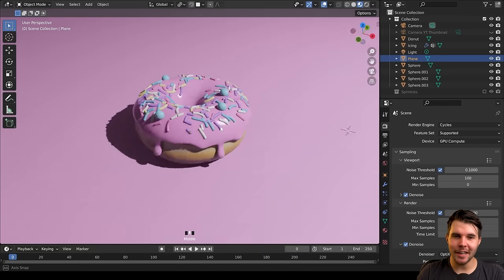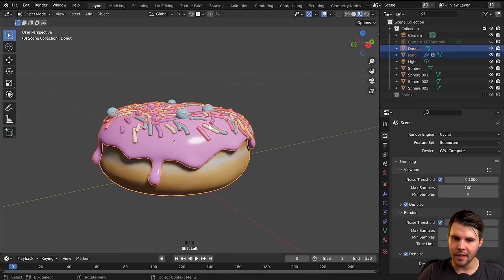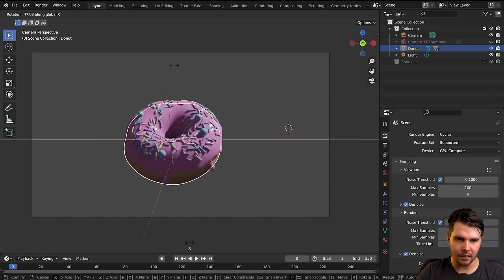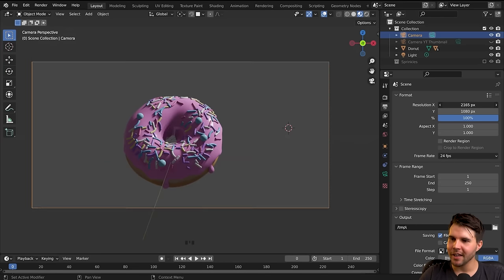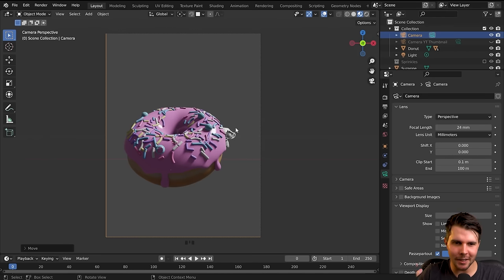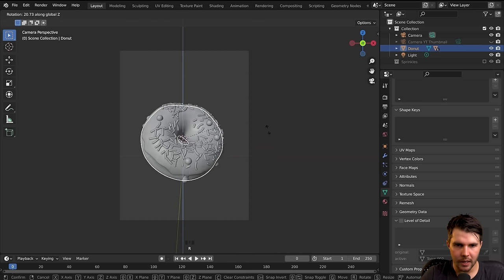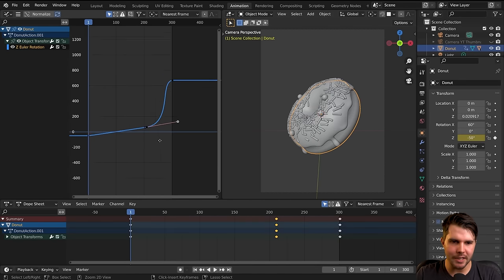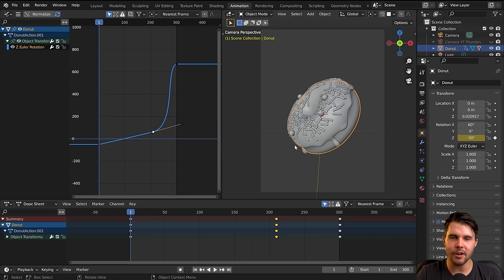Blender 3.0 Beginner Tutorial Part 11: Animation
Blender tutorial on camera framing, aspect ratio, playback, frame rate differences, keyframing, as we make our donut spin, baby.

Chaptermarks:
0:00 Intro
0:42 Camera Framing
9:21 Playback and Frame Rates
11:53 Adding Keyframes
13:01 Frame Dropping
14:43 Keyframing the donut rotation